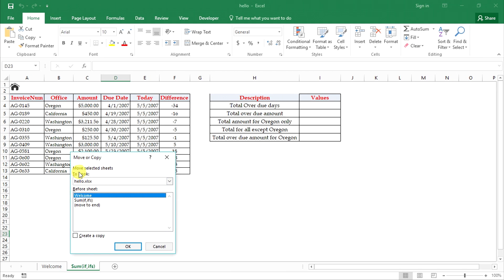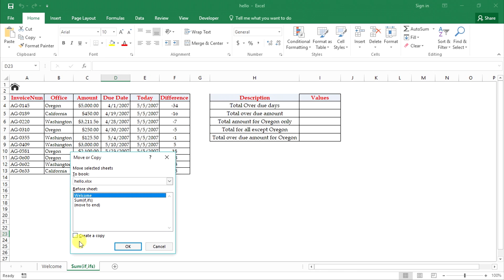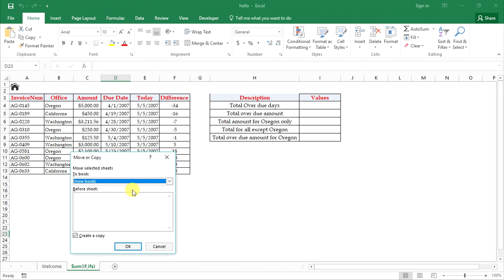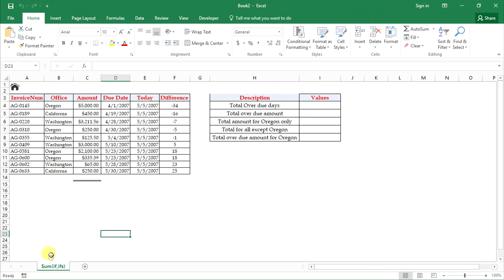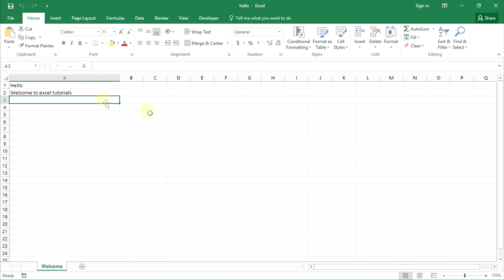How to copy or move worksheets between different or same workbook in excel.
WE often come into situations where we would to copy the whole worksheet along with its data,cell format and formulas.
so you can use the above method to copy or move the worksheets to a new workbook or even insert a copy into the same workbook for modification.